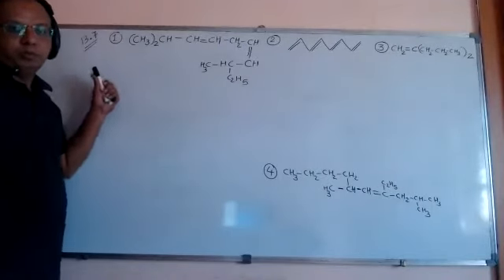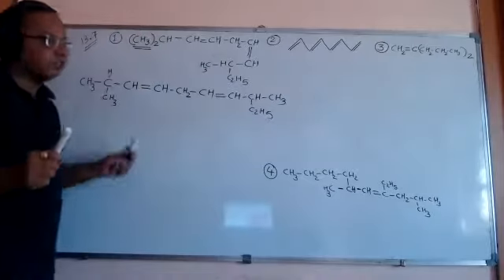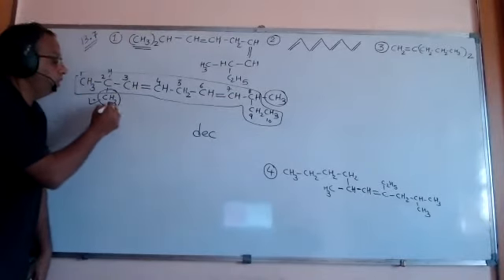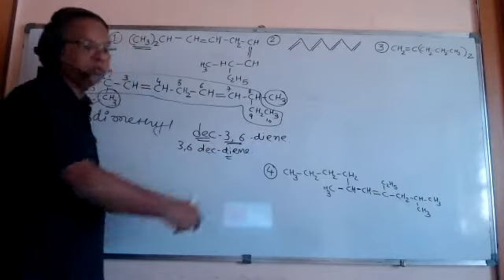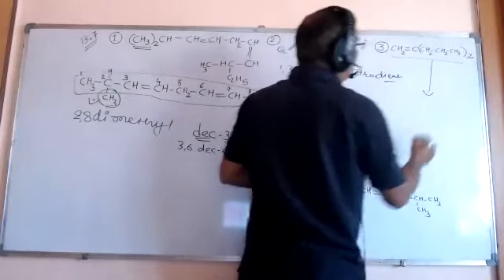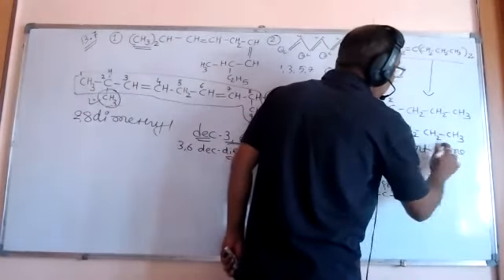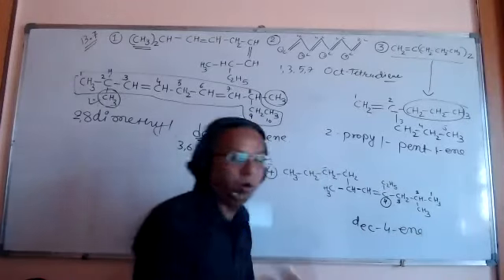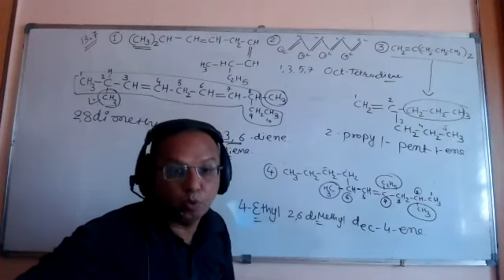NCERT CBSE CHEMISTRY problem no 13 7 class 11 chemistry chapter 13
NCERT CBSE CLASS 11 Chemistry. organic chemistry. chapter-13 organic compounds. problem number 13.7 of ncert text book. nomenclature of organic compounds.